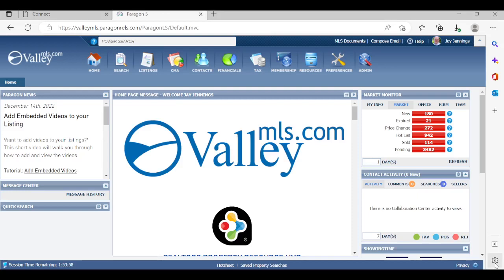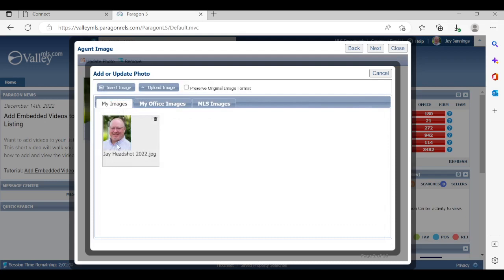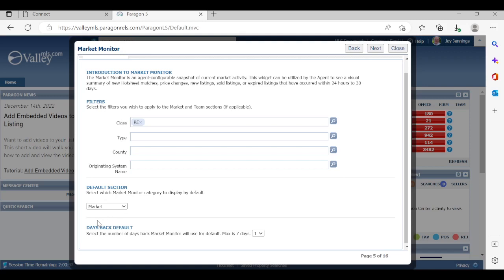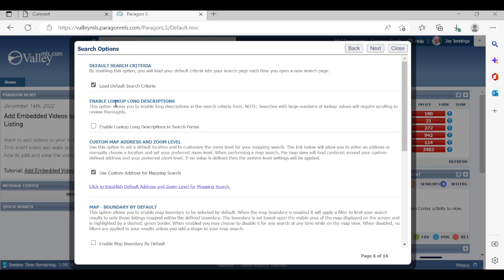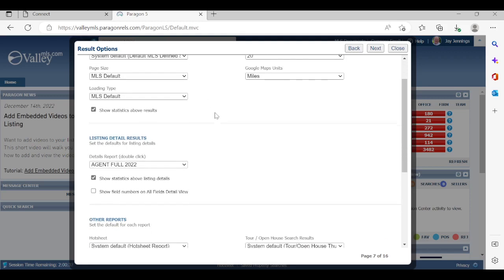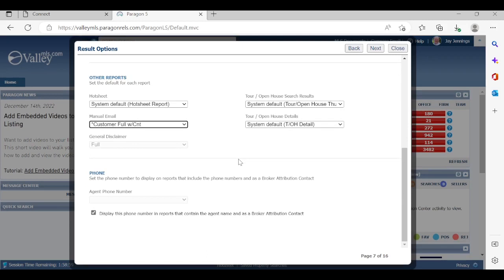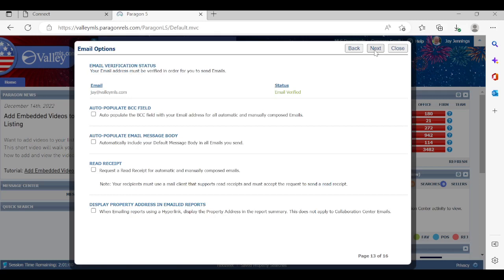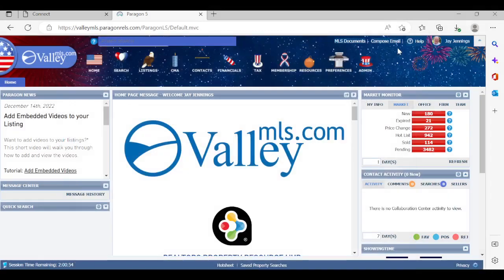Paragon's Preferences Wizard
One of the first things agents should do when working in Paragon is to go through the “Preferences Wizard” settings.  Preferences allows you to start branding reports and emails by adding a photo image of yourself, your broker logo, set some email preferences and shortcuts so that you have consistent and efficient marketing settings in place.